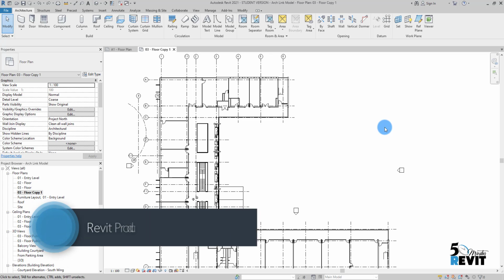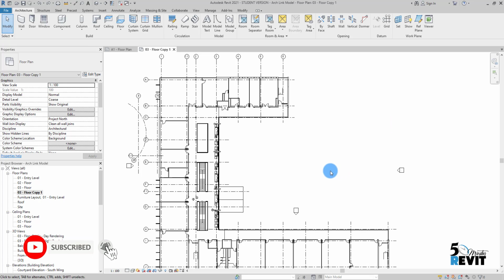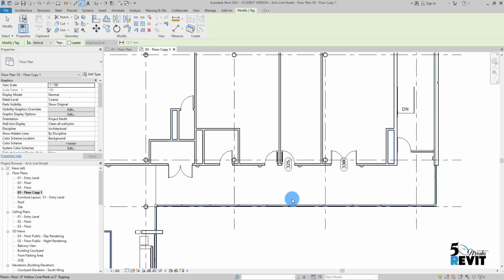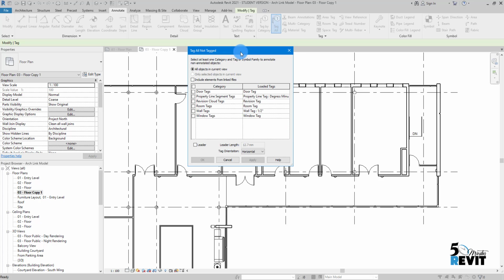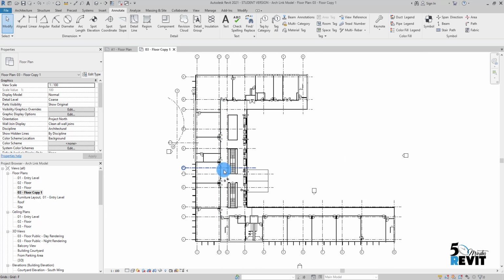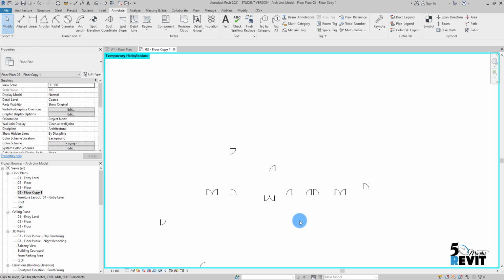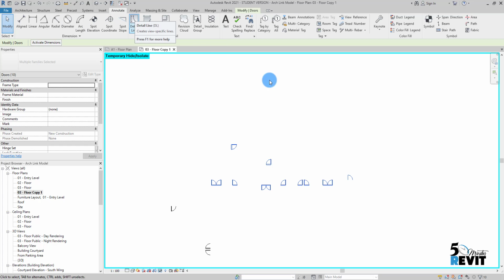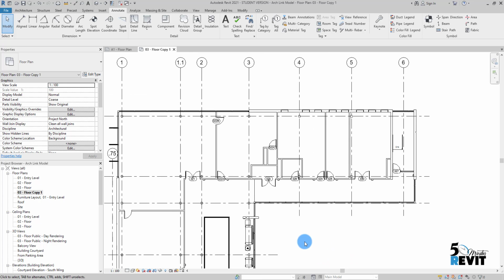Revit Productivity Tips and Tricks - Smart Tagging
In this 5 minutes Revit, We explore very smart and powerful Tips and Tricks to increase your productivity by using Tag all options.

Revit
Building Information Modeling (BIM)
3D modeling
Architecture
Engineering
Construction
Design
Collaboration
Family editor
Parametric design
Documentation
Analysis
Rendering
Autodesk
BIM
Building Information Modeling
Construction
Architecture
Engineering
Collaboration
Virtual design and construction (VDC)
Data management
3D modeling
Clash detection
Interoperability
Facility management
Information exchange
Revit
3D modeling
Architecture
Engineering
Construction
Design
Collaboration
Family editor
Parametric design
Documentation
Analysis
Rendering
Autodesk
BIM
Building Information Modeling
Construction
Architecture
Engineering
Collaboration
Data management
3D modeling
Clash detection
Interoperability
Facility management
Information exchange

Additional Tags: Learn Revit, How to Learn Revit, How to Learn Revit Quickly and Easily, Revit Complete Tutorial,  Autodesk Revit Architecture BIM Training Udemy, Revit Tags, Tag all, Autodesk Revit, Dimensions, Productivity Tips and Tricks, patterns for materials perspective, surface pattern, Cut Patterns, views in Revit, Revit 2021, Revit 2020,  Families, Revit, Revit tutorials, Revit beginners 2019, Slanted walls. AEC Collection, BIM Guide, Revit, BIM Software, Autodesk, Revit Learning, Quick, Reliable, Easy, Flexible, learn Revit Fast, Revit Training, 2D Drafting, Drawing, 3D Modeling, Architectural Design, Revit Tips, Tricks, Troubleshooting, Revit Architecture, Revit MEP Electrical, Revit MEP Mechanical, Revit MEP Plumbing, Learn Revit Architecture, Revit Expert, Building Information Modeling (BIM), BIM application,